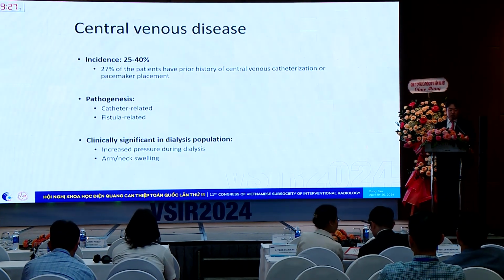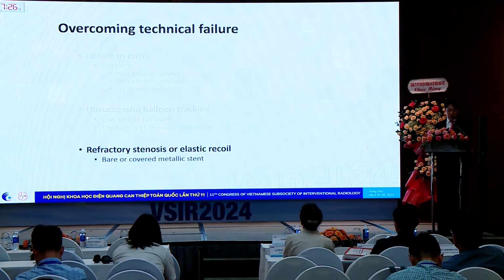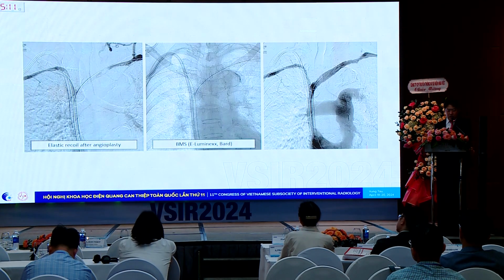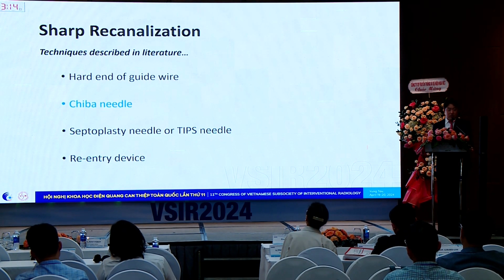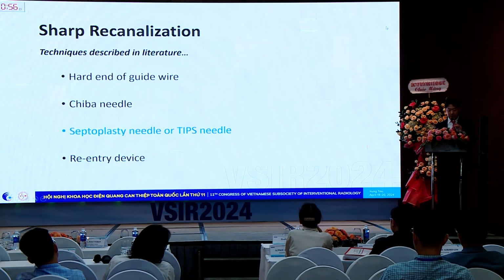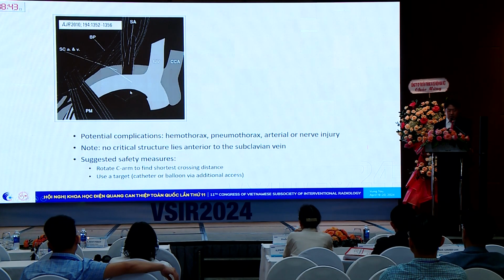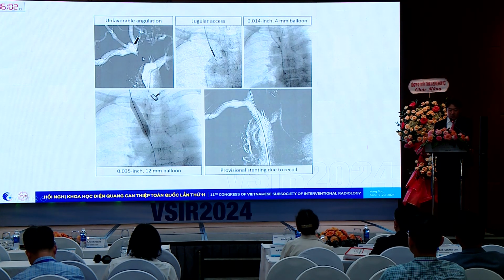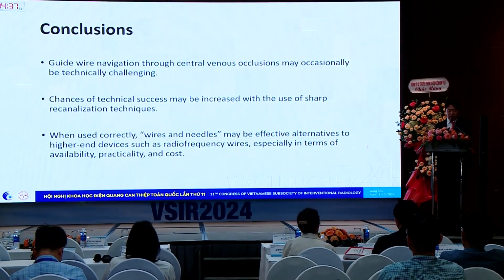ĐQCT mạch máu (Tiếng Anh)-GS. Je Hwan Won